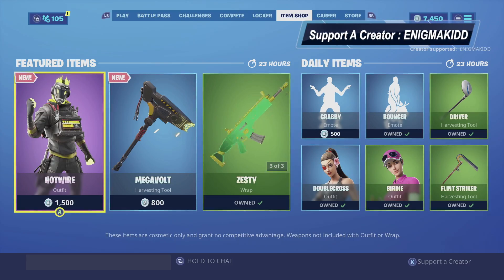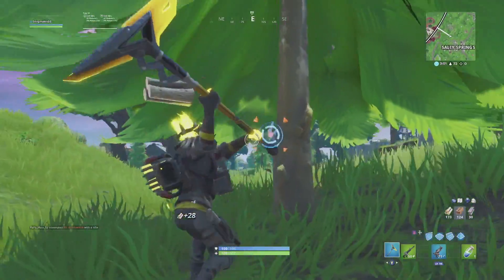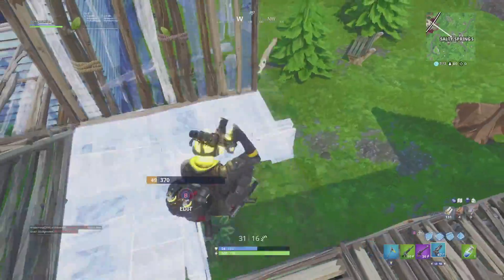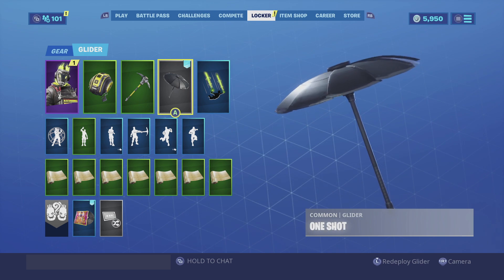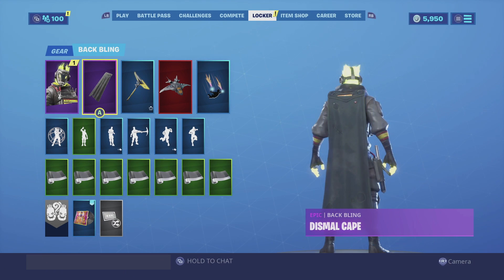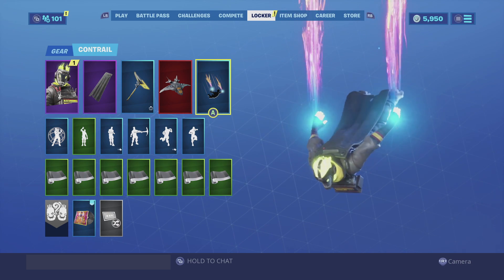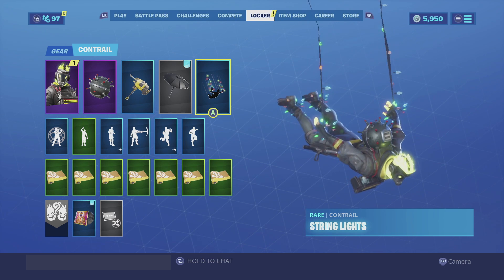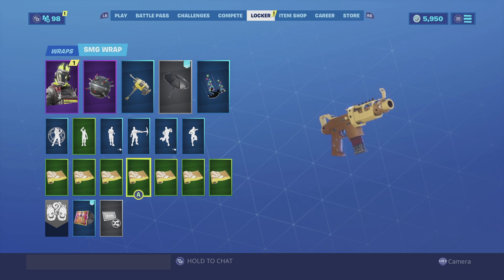Best Combos | Hotwire | Fortnite Skin Review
This video is about Best Combos | Hotwire | Fortnite Skin Review